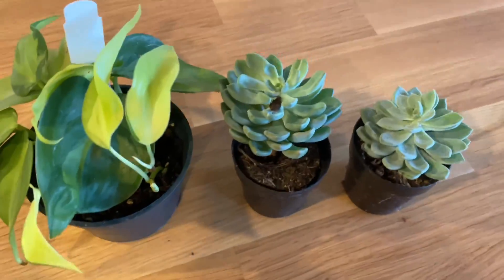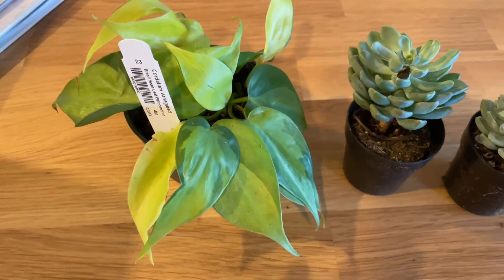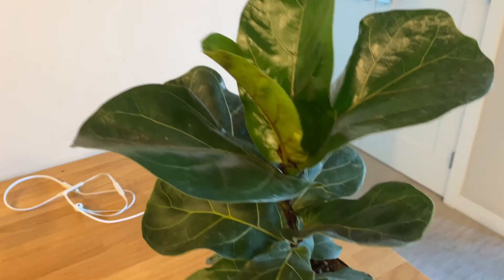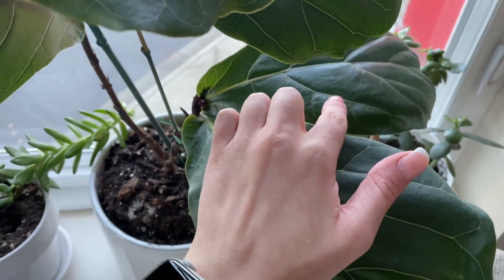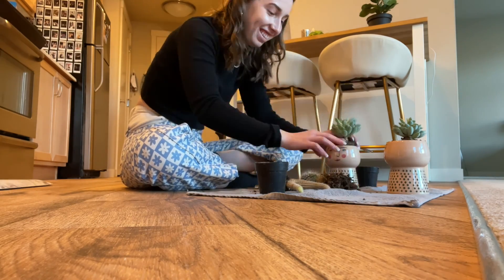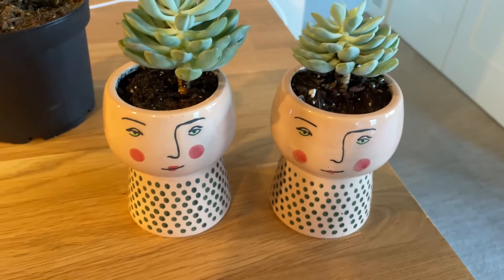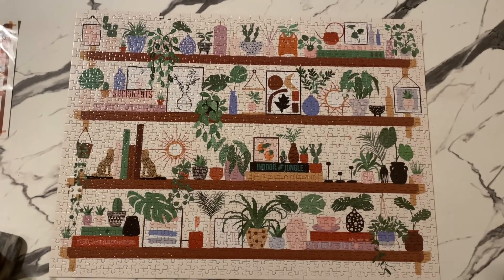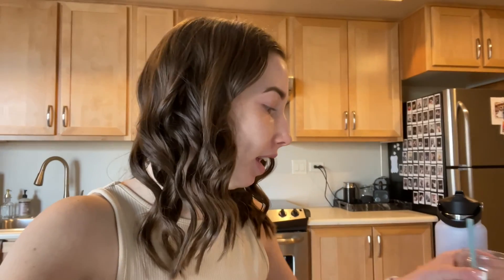VLOG: new plants, coffee, & finishing the puzzle!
My name is Cassidy, I'm a graduate of Western Washington University with a major in Public Relations Journalism. Vlogging clips of my life while living through a global pandemic and searching for a job in the PR field!